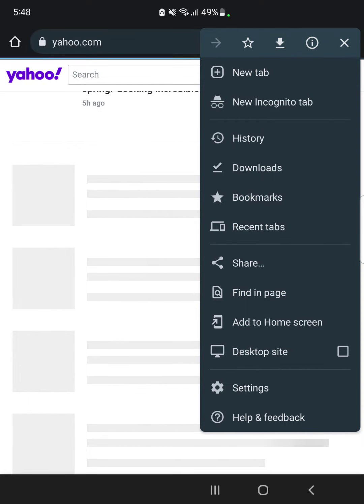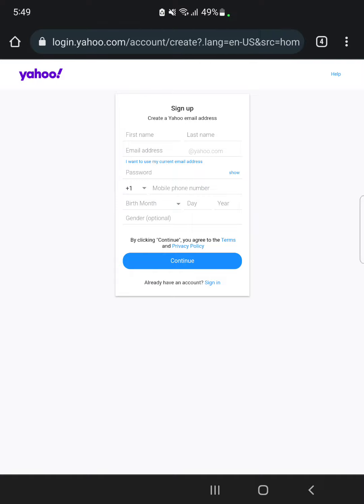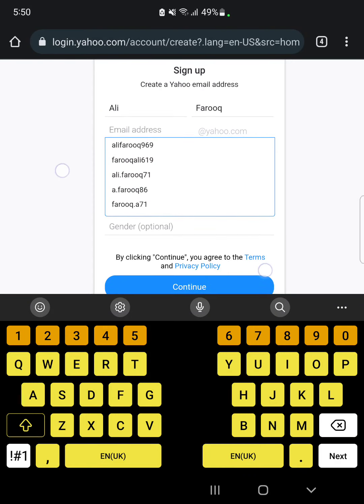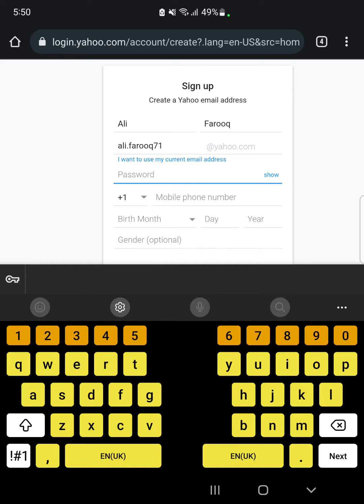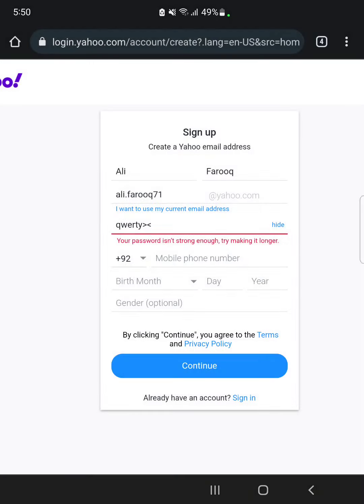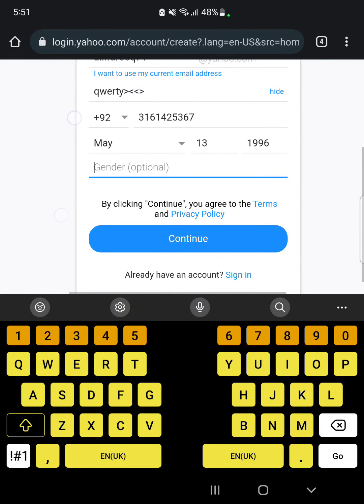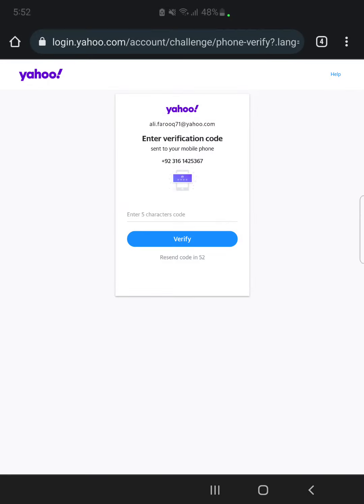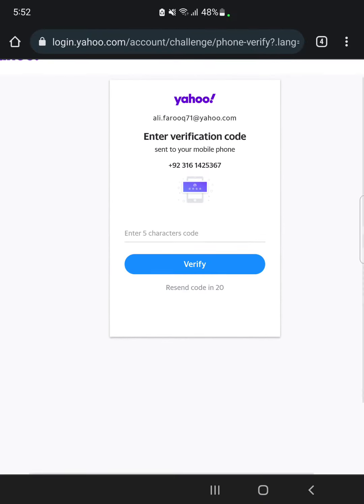How to make yahoo email easily on mobile